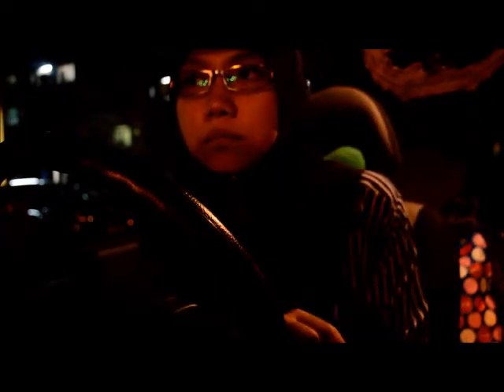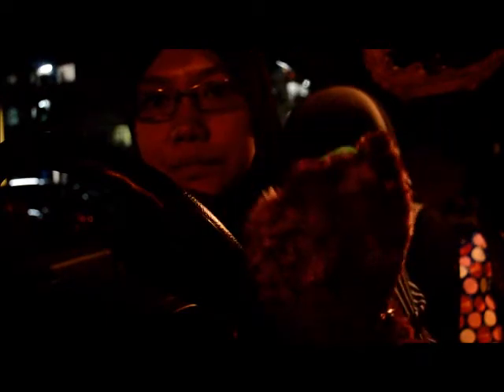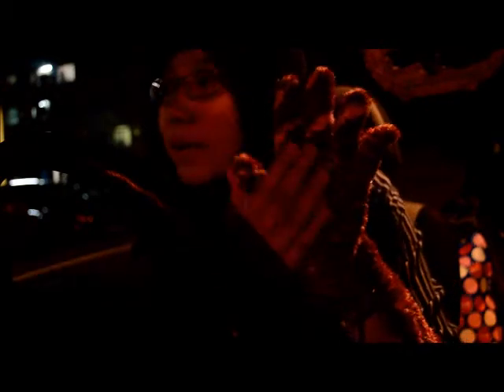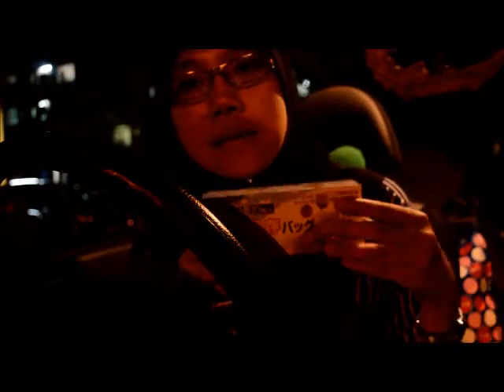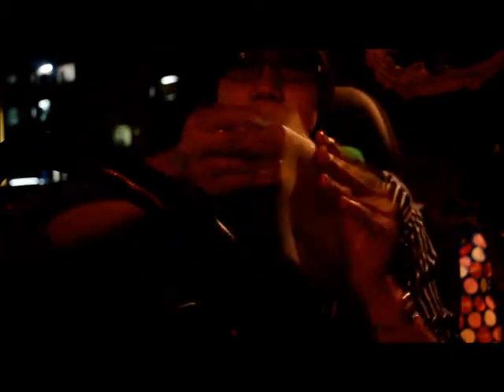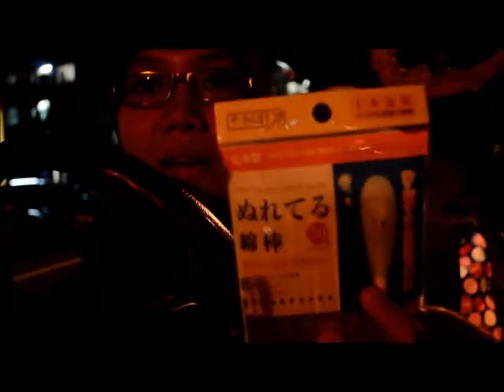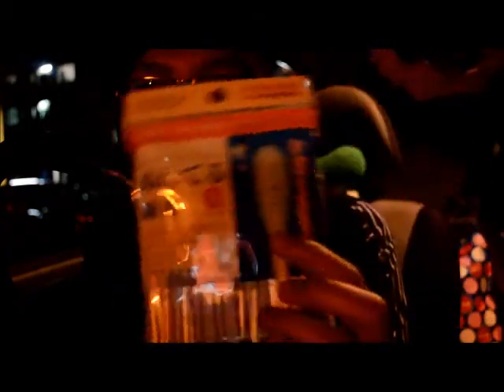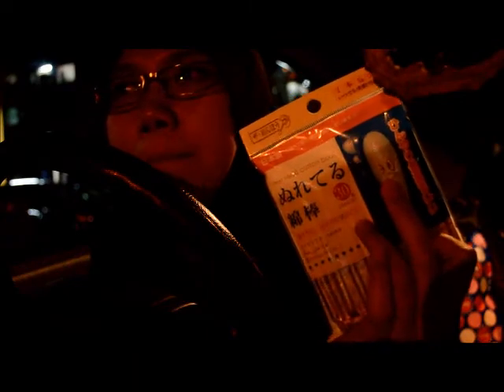Open my plastic: Late Night Haul! Daiso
My favorite RM5 store!!

Forgive me for the bad lighting. You know! :(

Friends are COOL!

Where to buy designer's products for super crazy price?

Music You Belong With Me by Taylor Swift

My videos are the best medium for me to share my passion in makeup,beauty and anything related.
My videos never been sponsored and all of the reviews or raves are always be HONEST!
All of the products mentioned I bought myself sometimes they were a gift and my family belonging.
We always keep the sharing tradition. Nothing was sent to me and I never being paid.
NOTHING could ever influenced my opinions.

With love, Izzati